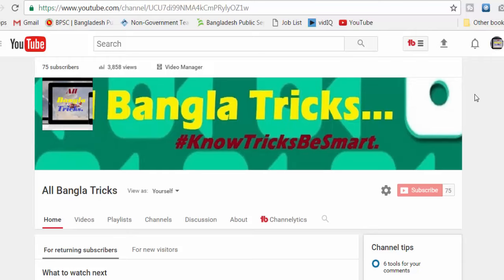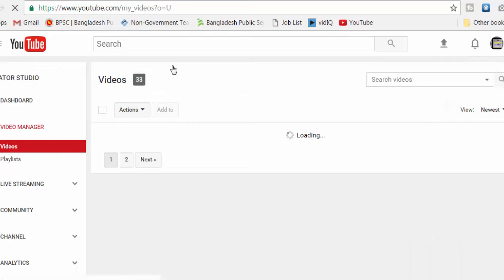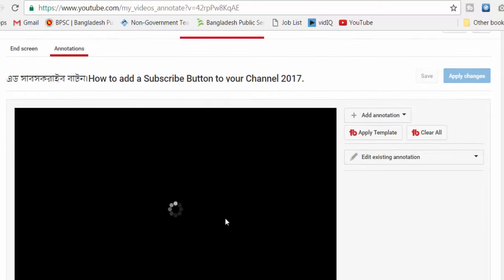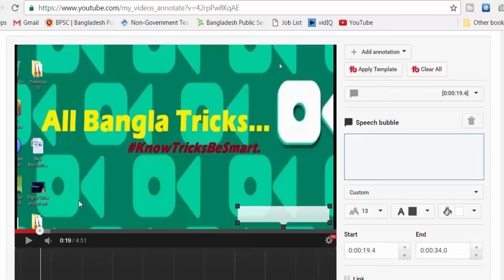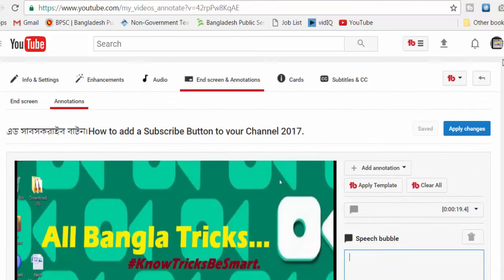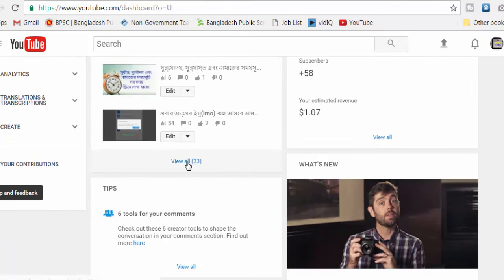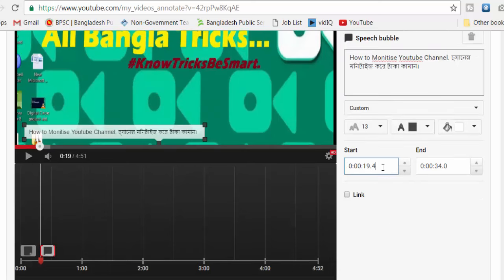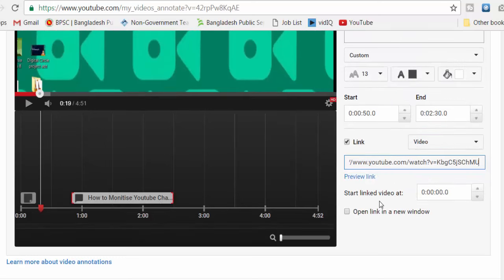How to increase viewers. কিভাবে ভিডিওর ভিউ বাড়াবেন।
কিভাবে ভিডিওতে এনোটেশন দিতে হয়, দেখে নিন।
কিভাবে ভিডিওর ভিউ বাড়াবেন।How to add Annotation on your Videos (Bangla).
Video Ranking tool.

দরকারি কিছু অ্যাপস...

How to Download Youtube and Facebook Video from Mobile. ফেসবুক এবং ইউটিউব ভিডিও ডাউনলোড করুন সহজেই।

বাংলাদেশ সহ পৃথিবীর যে কোনো দেশে সরাসরি মোবাইলে কল করুন, কোনো টাকা কাটবেনা।

How to add annotation on youtube videos.
bangla tricks, bangla tutorial.